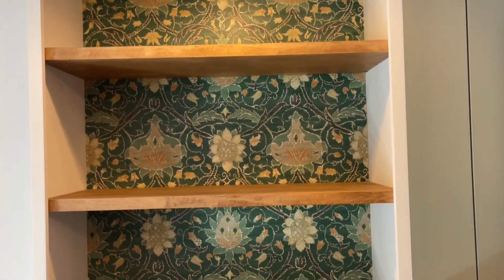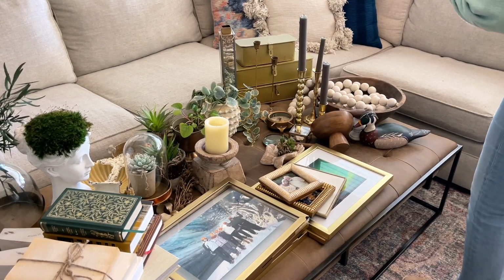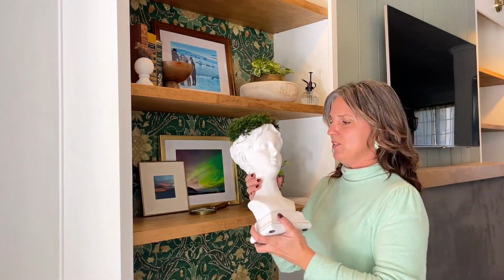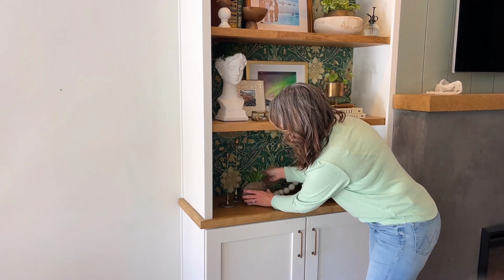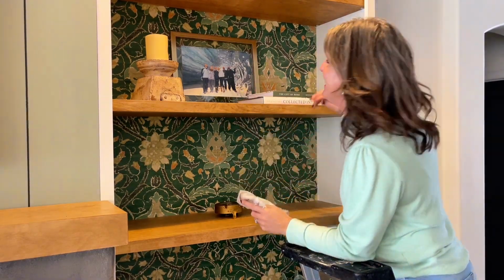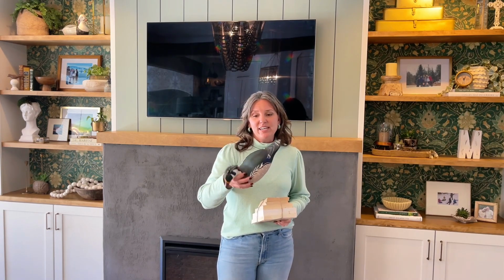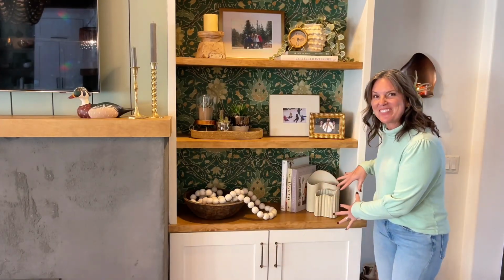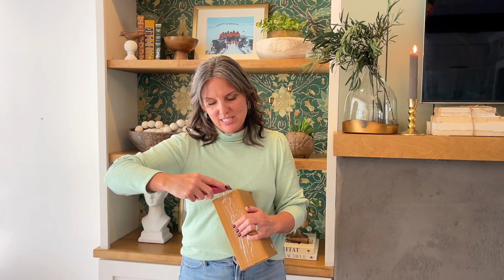Styling Bookshelves for Spring || & Interior Design Tips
When styling shelves think love, life, and luster. Mix metals and woods for an eclectic cozy feel. Add books, favorite photos, and things that tell a story. Most importantly have fun! Take pictures as you style to see what is working and what isn’t. I hope you enjoyed styling for Spring together!

I want to see how you have transformed your book nooks for the new season. Share your shelves with me and tag me on any social media platform because I can't wait to see your creative touch! Let's show the world that bookshelves can be both functional and fabulous.